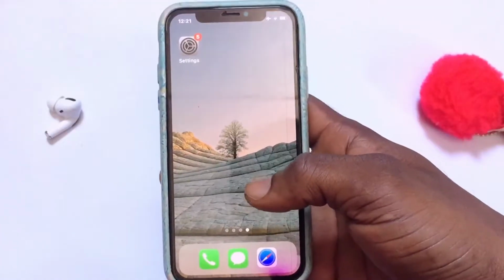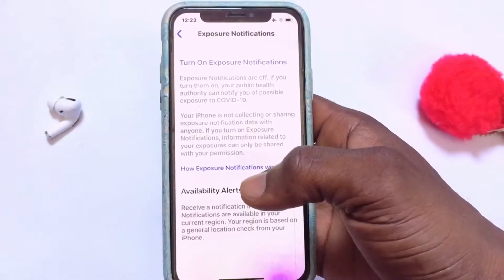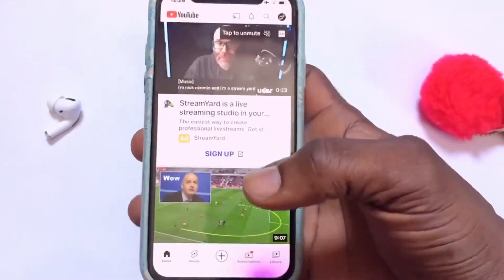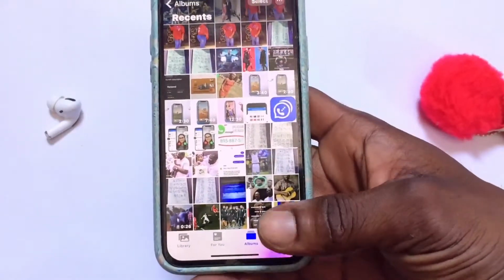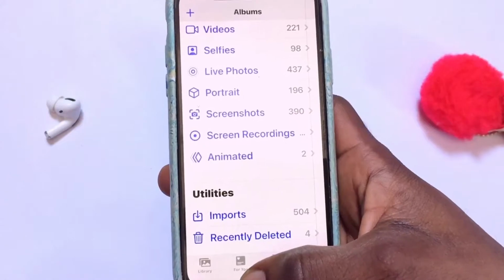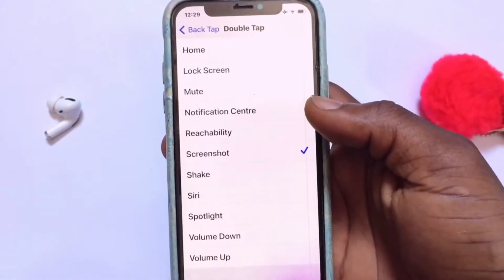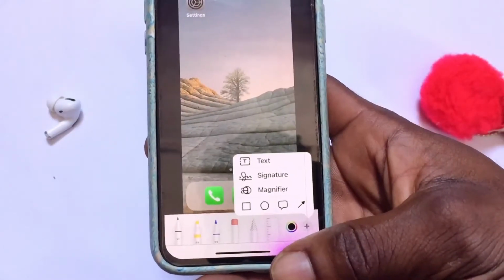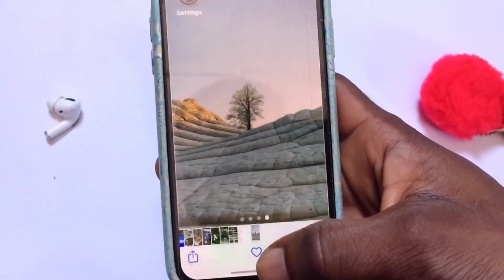Top 5 BEST iPhone Hacks & Tricks You Didn’t Know Existed! (iPhone Hacks & Tricks 2022)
In this video, I bring to you Top 5 Best iPhone Hacks & Tricks I believe every iPhone user will find very interesting.

1. Exposure Notifications: This Feature is Designed purposely to notify you of Covid Cases Near you in order to take necessary precautions!

1. App Lock: with this option, as the name sounds, you basically locking a particular app on your iPhone device thereby restricting access to other apps!

3. Hide Hidden Album: Hidden album can be used to hide photos and videos! But that becomes vulnerable if your hidden album is visible, I show you few steps to hide the hidden album itself

4. Screenshot with Back Tap: Going through a lot process just to take a screenshot is tedious. For that reason I reveal to you how to take a screenshot tapping just the back of your iPhone with seconds.

5. Hide Photo. In order to hide any photo at all in your album without the use of the hidden album. I bet you, no one will ever find out.